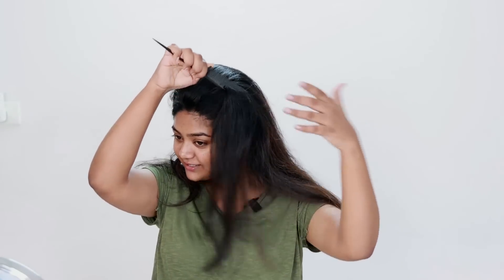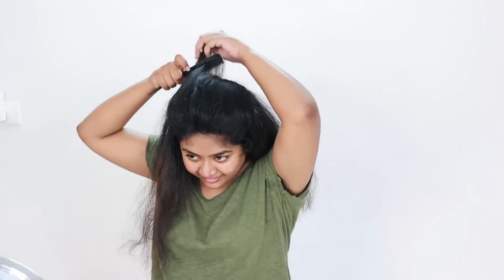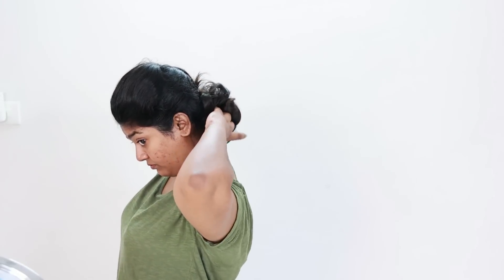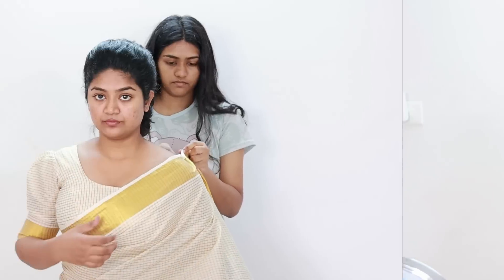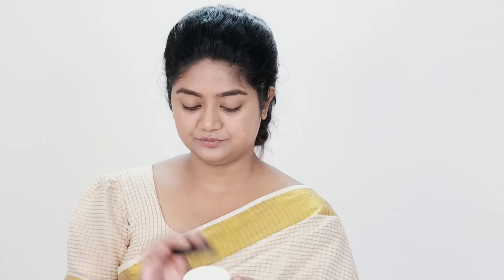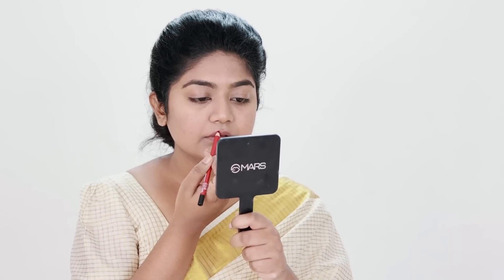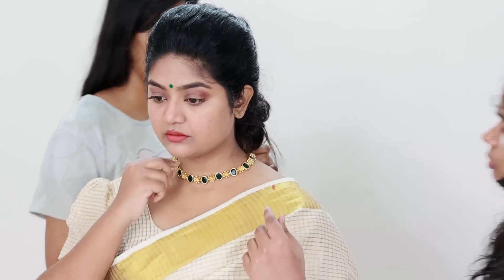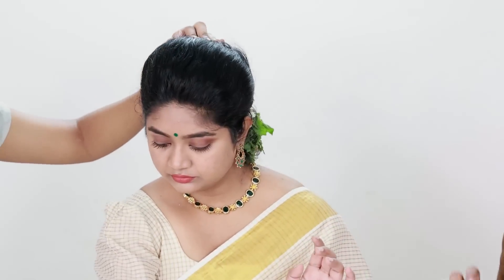Get ready with me 🔥🔥 For Onam celebration 🌸🌸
Products used :-

La girl foundation warm beige
Nykaa foundation sand
Mac lipstick 875
Maybelline sky high mascara
Nyx eyebrow expresso